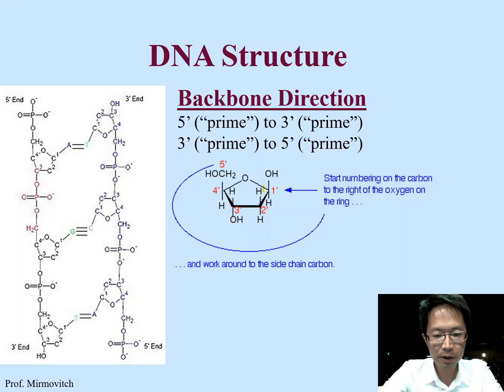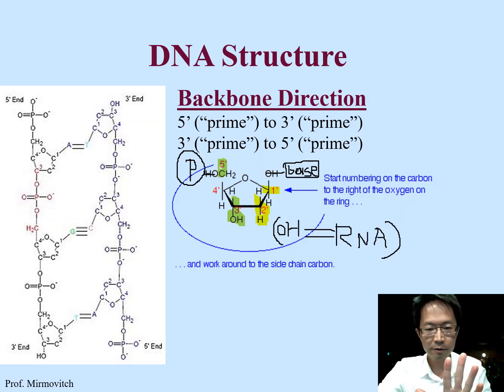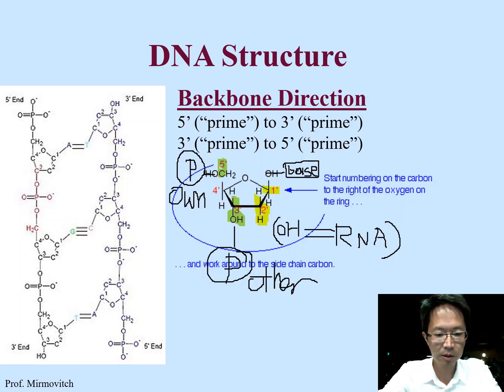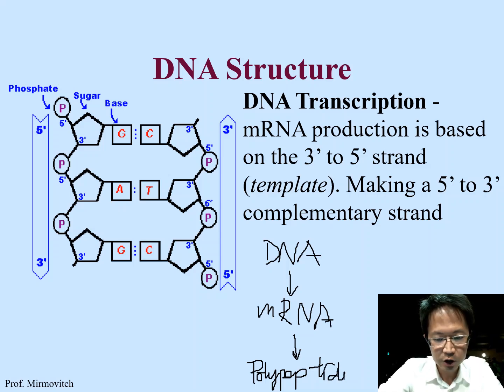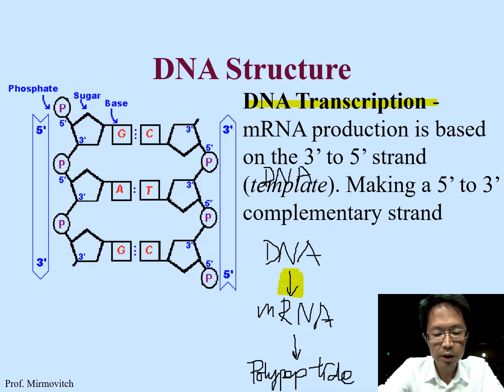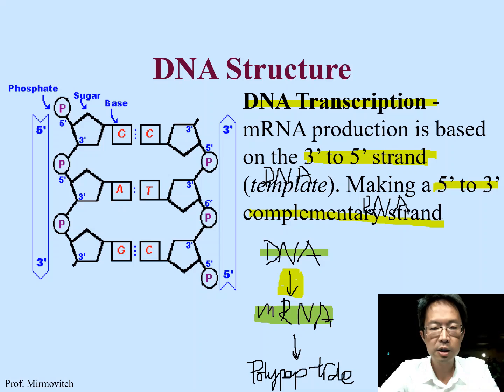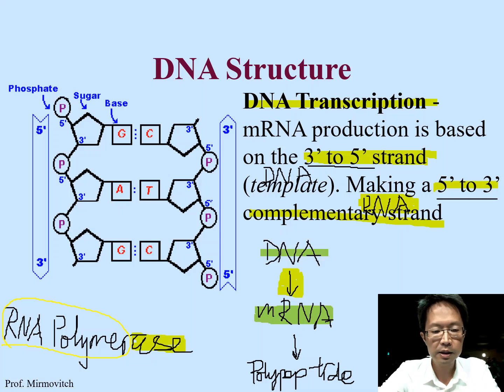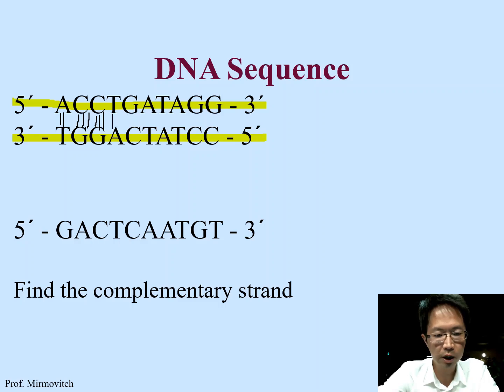Module 3.5 Nucleic Acids with narration 3/6